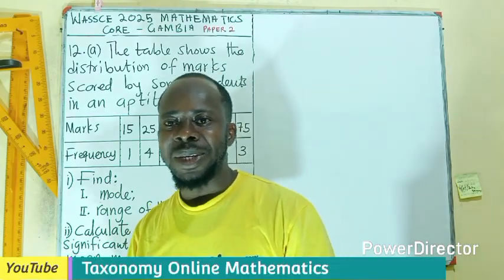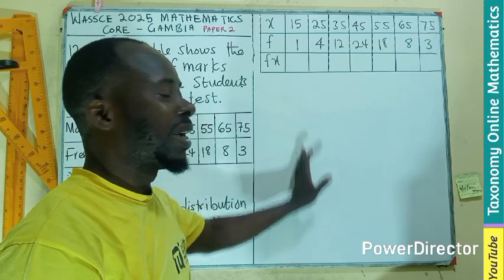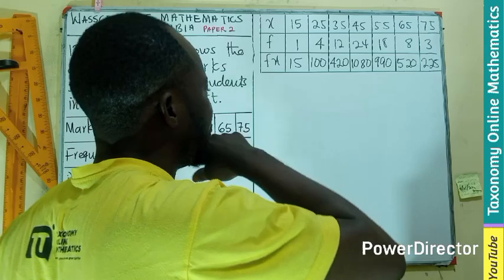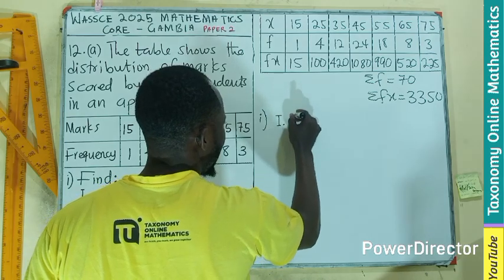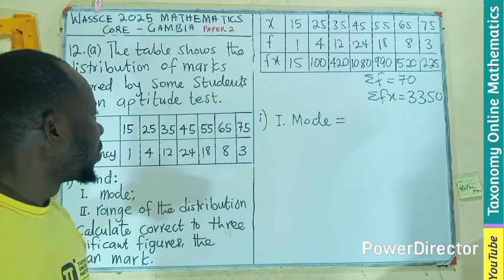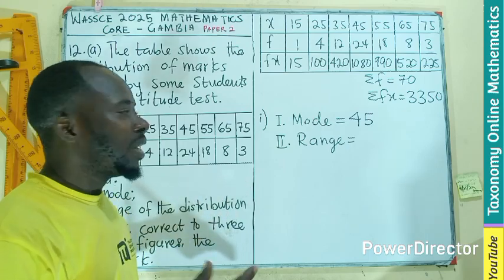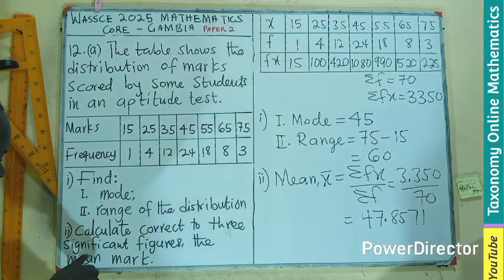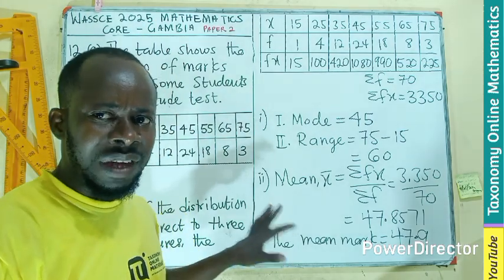Statistics: Central Tendency | Sec. B qu. 12(a) | WASSCE 2025 Mathematics (Core): Gambia Edition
In this video, we break down a statistics problem from the 2025 WASSCE Core Mathematics paper (The Gambia Edition), focusing on how to extract key statistical measures — mode, range, and mean — from a frequency distribution table.

You'll learn how to:

Identify the mode from a frequency table

Calculate the range (difference between highest and lowest values)

Compute the mean using the formula involving class marks and frequencies

Interpret data and present accurate statistical summaries

📘 This tutorial is perfect for WASSCE candidates and any student wanting to sharpen their understanding of basic statistics for real exam success.

📌 Question Highlight:
Given a frequency distribution table, find the mode, range, and mean.